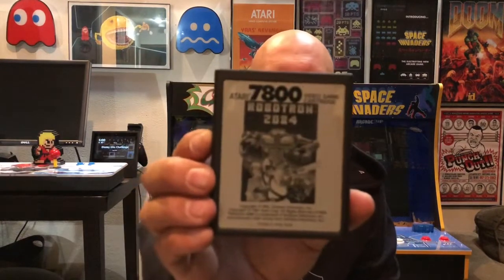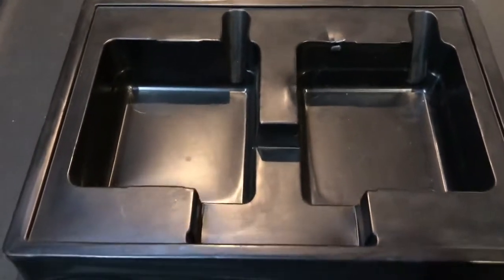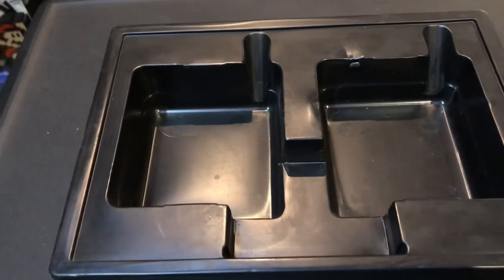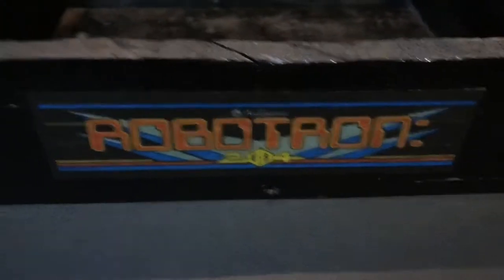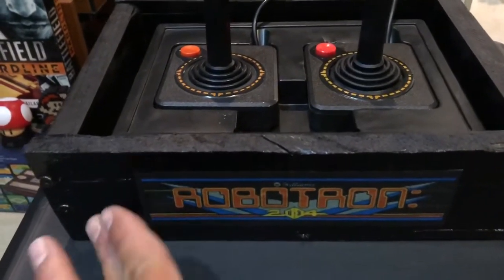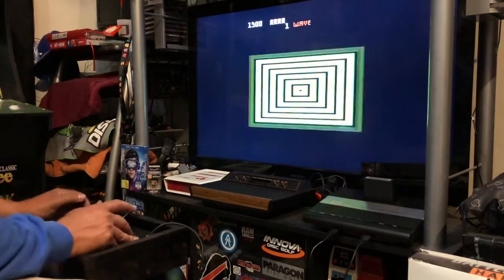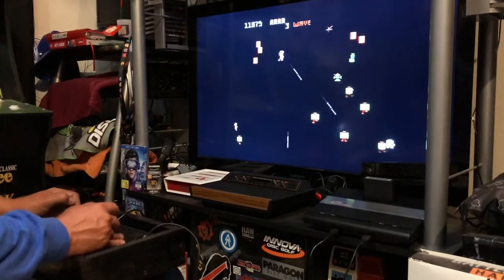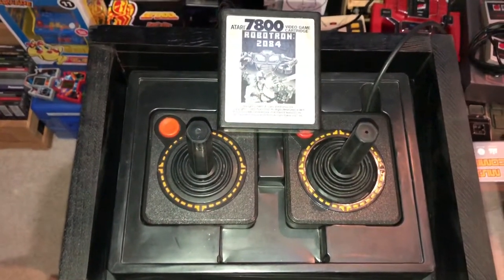Robotron 2084 Atari 7800 | Trash into Treasure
Robotron 2084 for Atari 7800. Taking someones trash and turning into my treasure!!